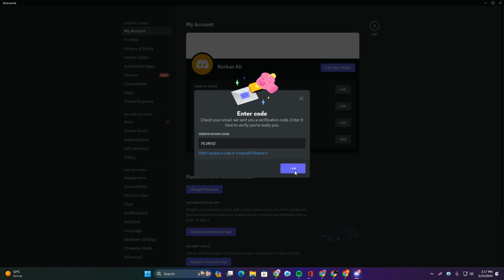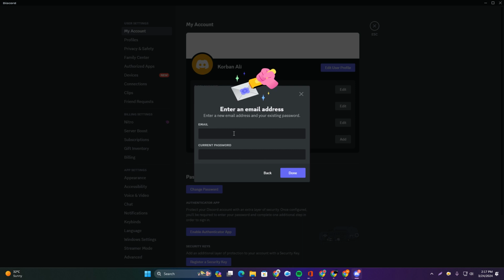How To Change Email Address On Discord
Trending social media apps, AI apps, android apps, money apps, new Android apps, and how-to tuts are being top-ranked in YouTube search results. Enjoy It :)

👉 How To Gmail ID Discord